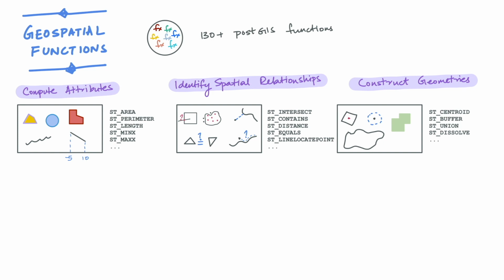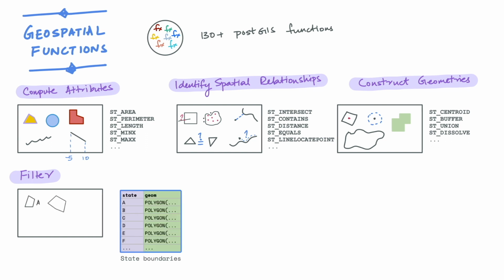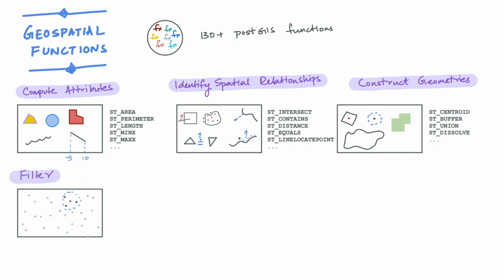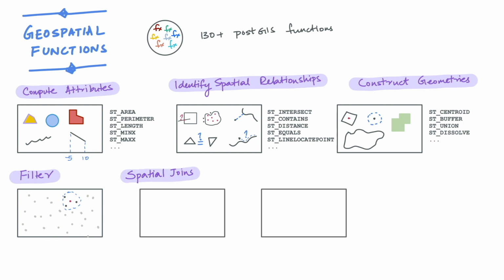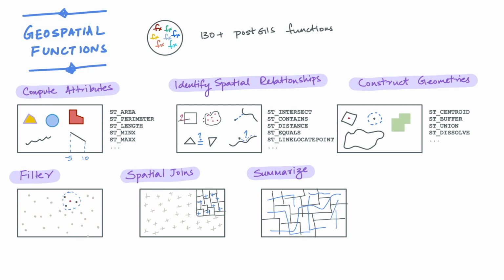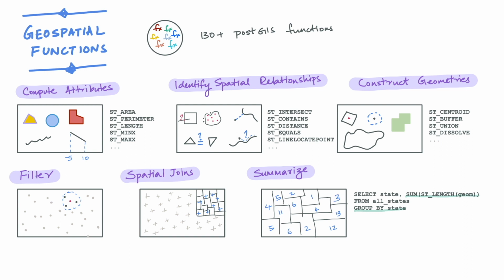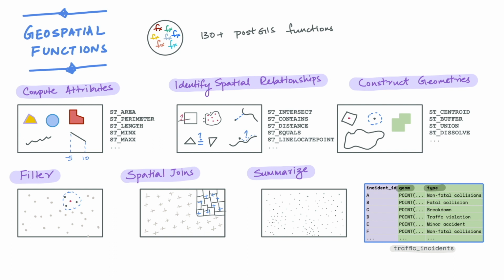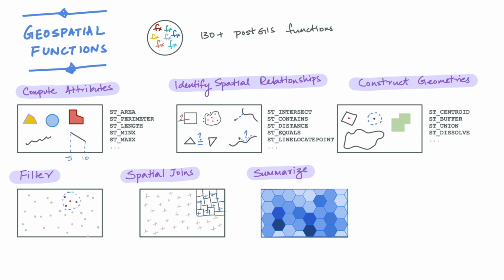How to use geospatial functions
This video discusses the different ways in which geospatial functions can be used.